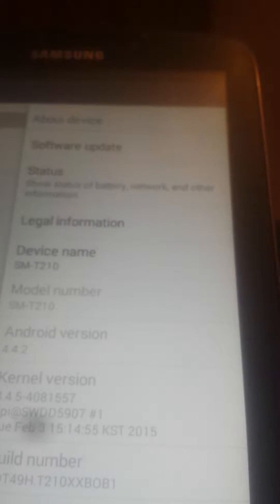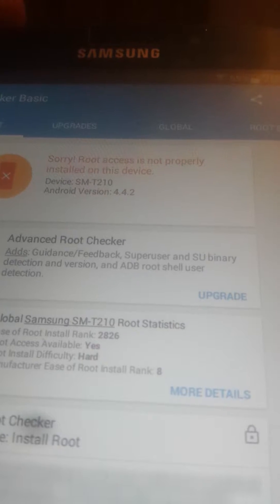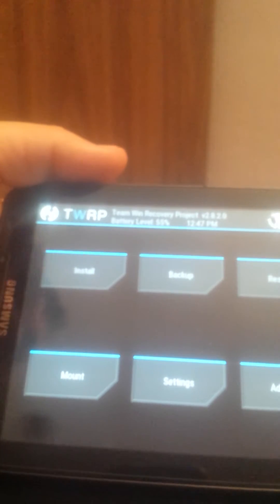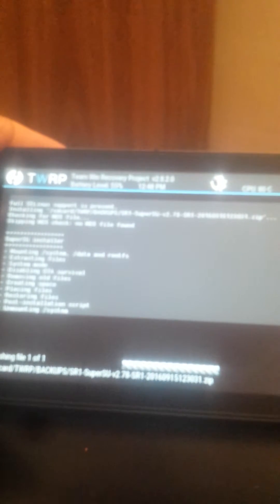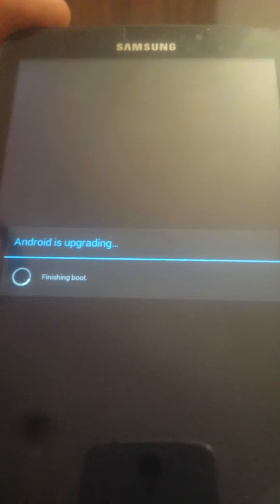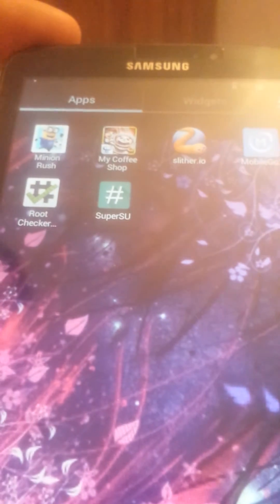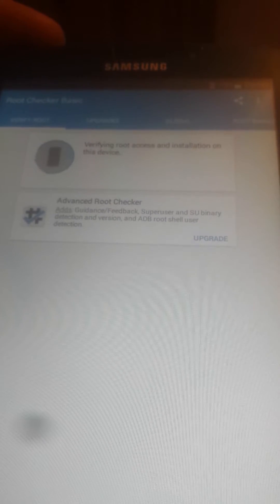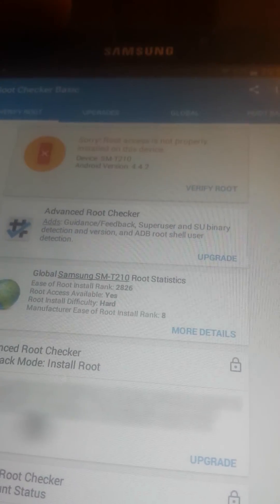How to root Samsung Galaxy Tab 3 SM T210 tablet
This root method works with T210R also.

Step 1: install TWRP recovery
Step 2: download and copy the Super Su file from the computer
Step 3: install the zip file from TWRP
Step 4: just reboot tablet... its already rooted